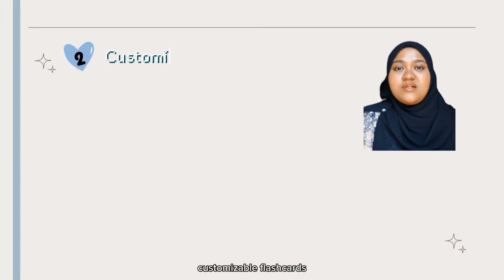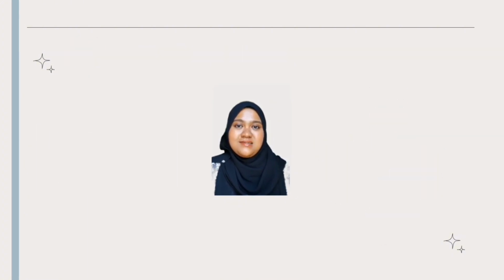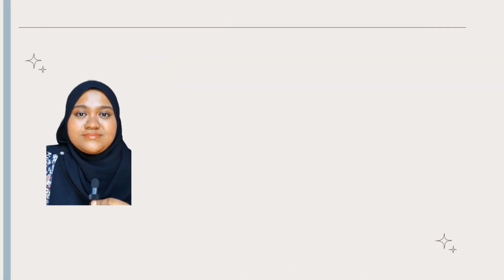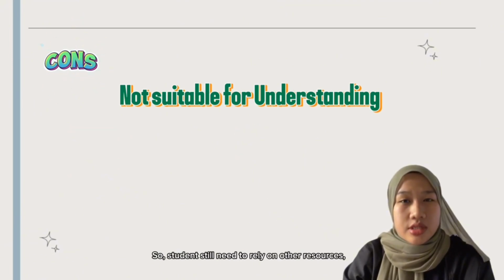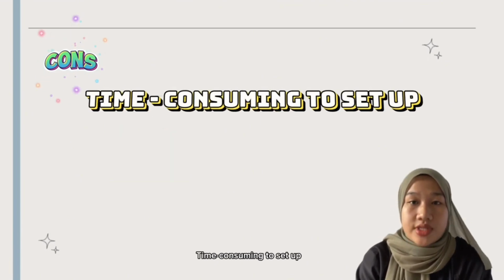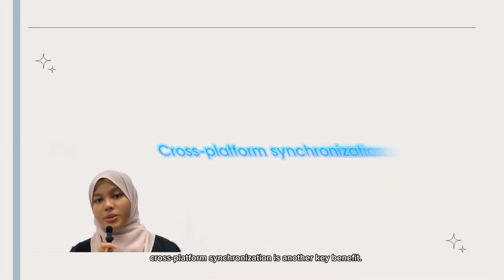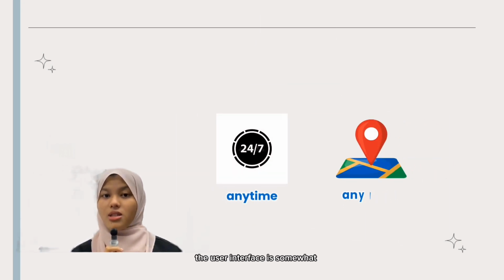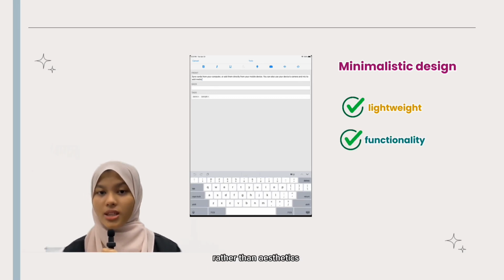GROUP 7; ANKI (FUNDAMENTAL ENGLISH)